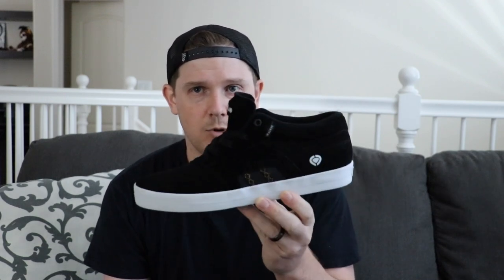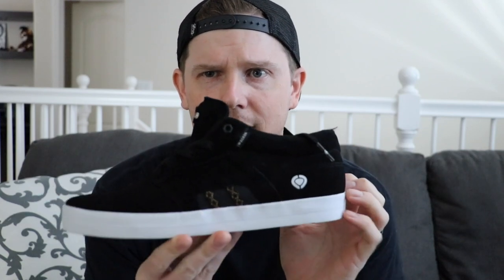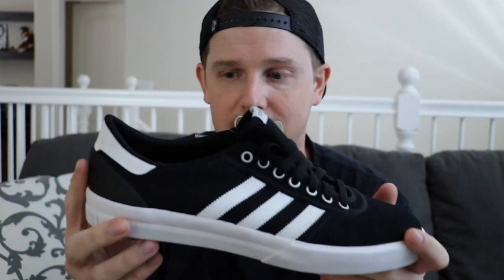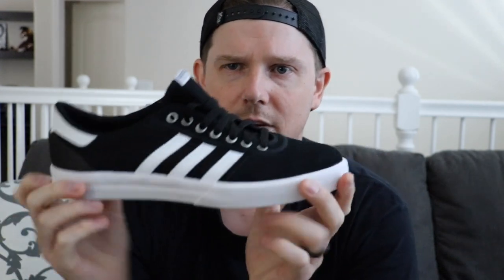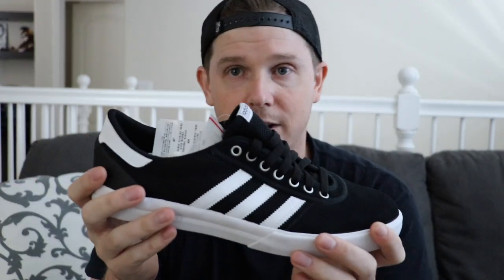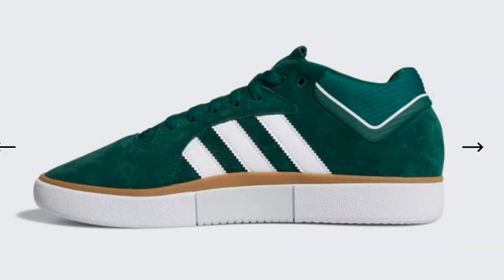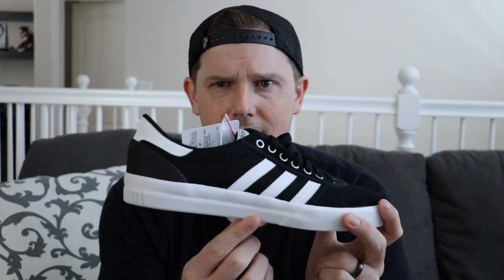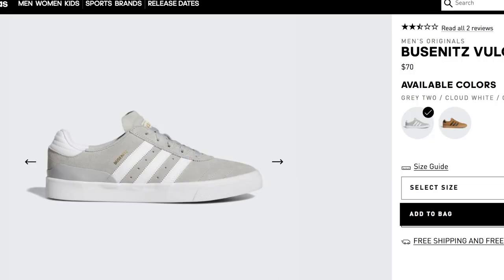How to Tell Apart Cup vs Vulc While Shopping Online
I know I did a Cup vs Vulc shoe review before, but now with the idea that online shopping has become more present in getting skateboarding product (SUPPORT YOUR LOCAL SKATESHOP FIRST!), I figured I'd try to go into a little more depth to better spot the signs of which is which, for those who still may be confused or unsure. This video dives into the obvious signs of telling them apart, as well as giving hints and "tells" that those who have a better grasp on shoes would know to spot the differences to skip all but exactly what theyre looking for. I hope this can help you out!

I'm not sponsored by anyone, the shoes I chose to talk about were at a convenience of getting out of my collection to talk about, as well as one of the better conversations that came from the Slap Message Boards that got a LOT of us wondering which was which, so I wanted to share that same experience with you.